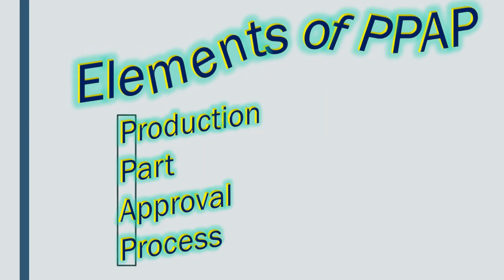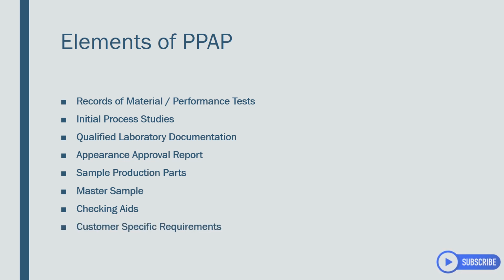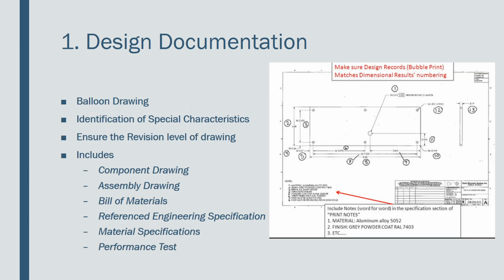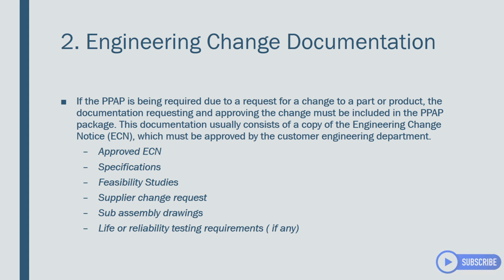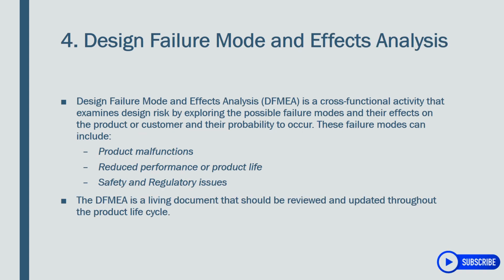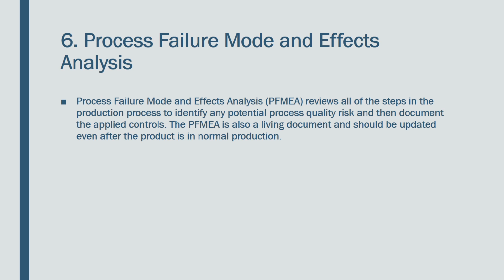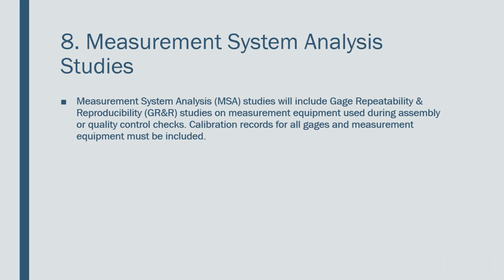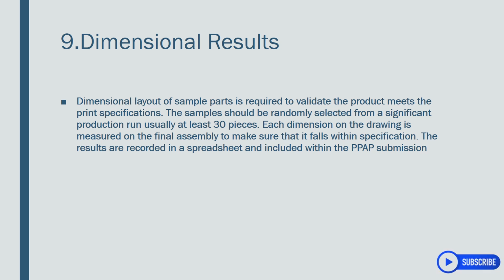Elements of PPAP PART 1 | Production part approval Process | PPAP documentation in detail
Hi Viewers,
In this video I have explained about 18 elements of PPAP such as Design records, Engineering change, Customer engineering approval, Design failure mode and effects analysis, Process Failure mode and Effects analysis, Process flow diagram, Control plan, dimensional results, Link given below for few topics in details